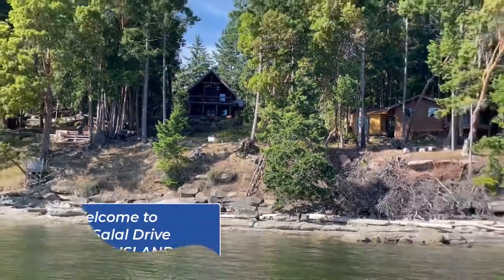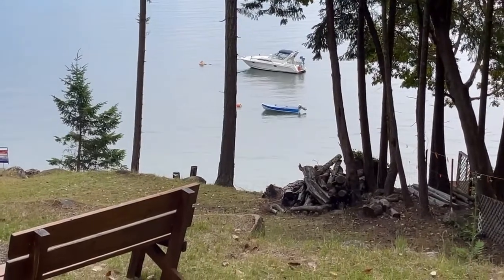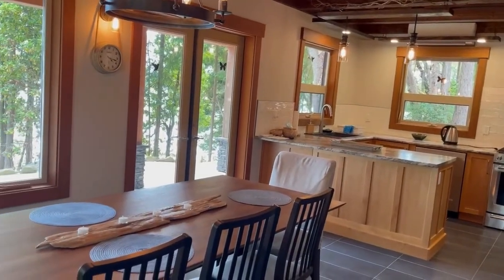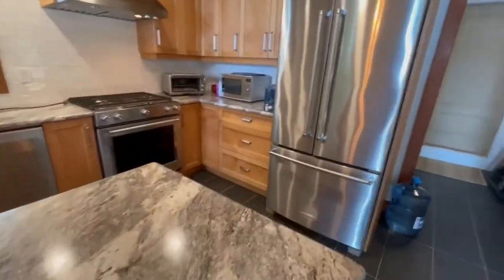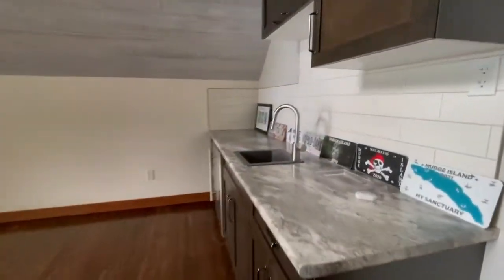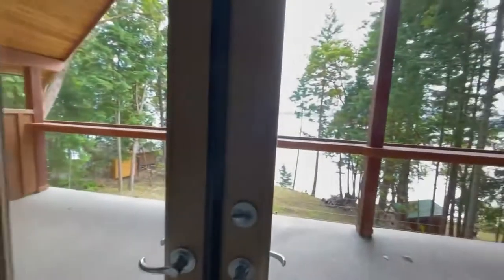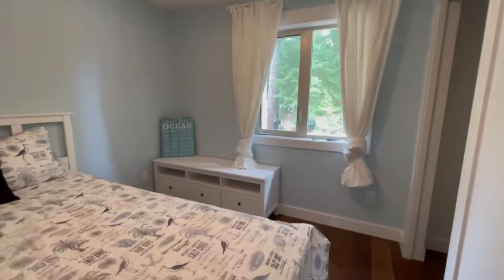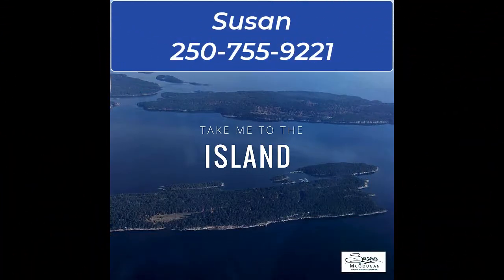897 Salal Drive Mudge Island 💦 For Sale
💦 JUST LISTED ~ MUDGE ISLAND ~ $829,000
Luxurious waterfront living on magical Mudge Island! 💦
Southern exposed 1/2 acre low bank waterfront with a white sand beach and deep water moorage. 💦
More great photos in the link above 💦 ⇧
Beautifully constructed and perhaps overbuilt two level home, shows like new.
3 spacious bedrooms and two full baths plus a modern kitchen with gas cooktop and electric oven, dining area with 12 x 24 heated tile floors.
💦 The family room on the upper level features incredible vaulted ceilings, fir flooring, gas fireplace and wet bar, double French doors out to the 24 x 8 covered deck.
200 amp service, heat pump, great well and septic, standing seam metal roof and more.
A must view if living the dream is on your bucket list. 💦
897 Salal Dr.
Mudge Island, British Columbia
Nanaimo Real Estate Solutions
Susan is Respected, Favoured and Trusted in Nanaimo Real Estate.
Born and raised in Nanaimo